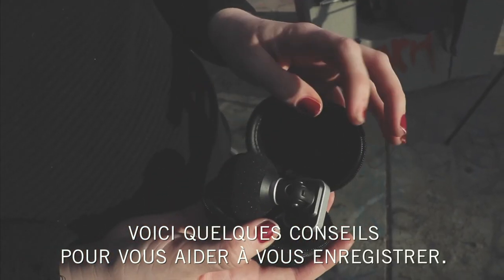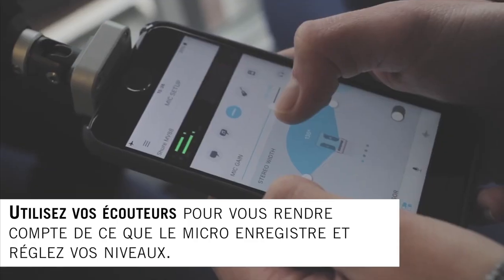Comment créer une MOTIV Session SHURE, avec Tom Quayle !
Découvrez comment créer une MOTIV Session SHURE !

Pour les artistes endorsés par SHURE : Filmez votre performance avec les micros de la série Motiv de Shure dans un lieu insolite et profitez de la visibilité par Shure !